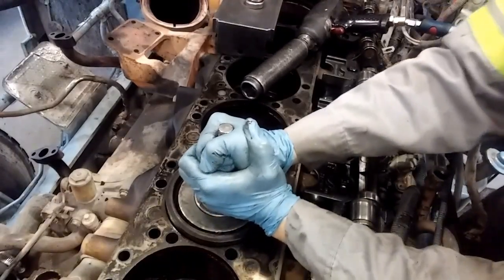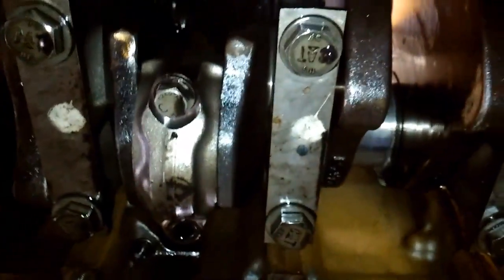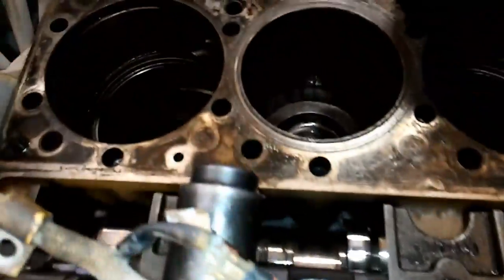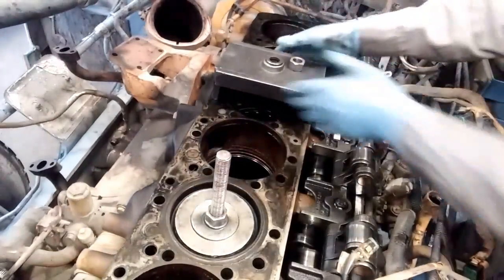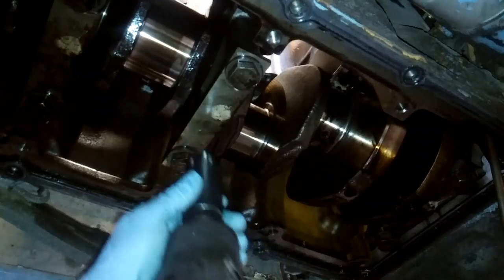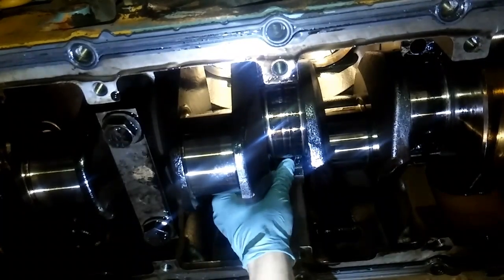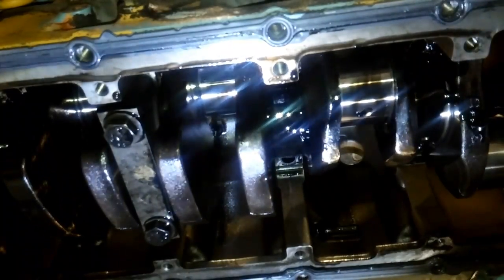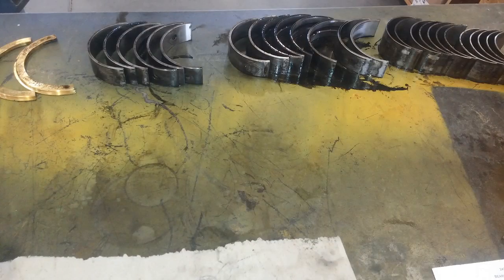How To Rebuild A Diesel Engine. Part 2. Piston Packs, Mains, and Thrust Bearings. Twin Turbo Cat.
You can help the Adept Ape Channel for free!

Part 2 of "How To Rebuild A Diesel Engine" we are getting into the bowels of the engine now with the main and rod bearing removal.  This video goes over the proper disassembly and rebuilding of a Diesel Engine.